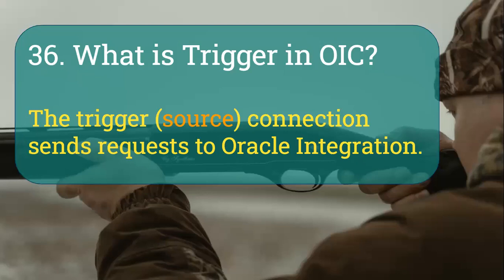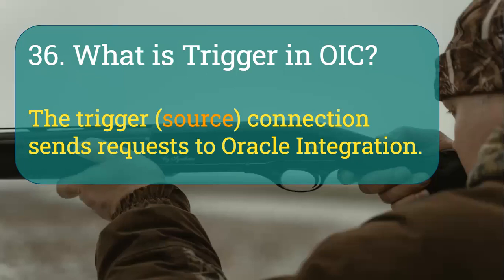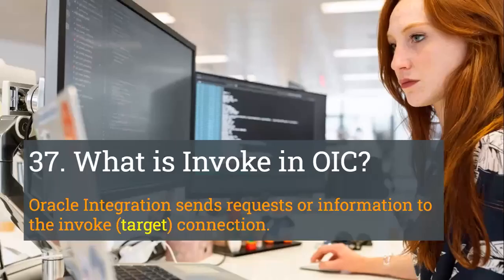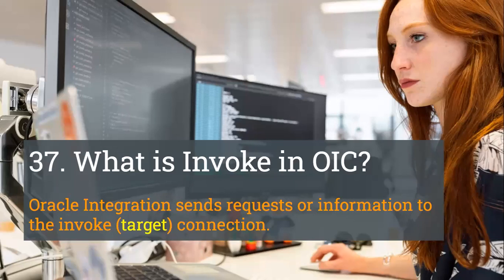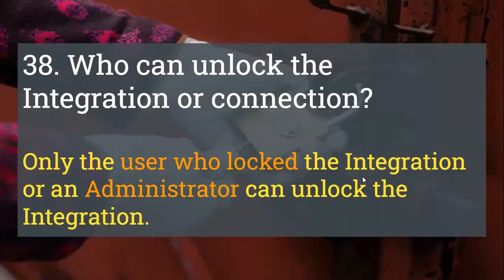From 36 to 40 | Oracle Integration Cloud Interview Questions | OIC | Trigger | Invoke | Connection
Oracle Integration Cloud Interview Questions | OIC | Questions from 36 to 40 | Beginners to Experts

What is Trigger?
What is Invoke?
Who can unlock the Integration or connection?
What is a business Identifier in OIC?
What REST client do you use to trigger OIC Integrations for Testing?

This helps,
To perform well in OIC Interviews
To PASS Oracle Cloud Platform Application Integration 2021 Certified Specialist
Learn Oracle Integration Cloud and become an Integration Certified Developer